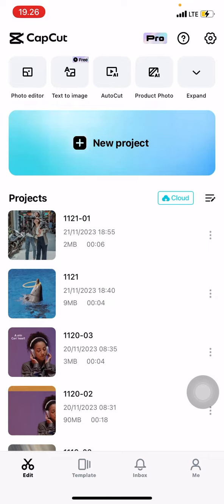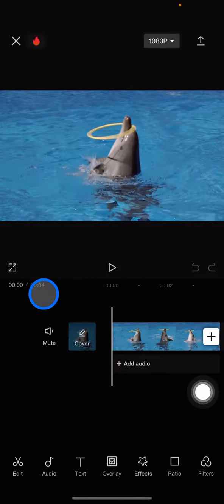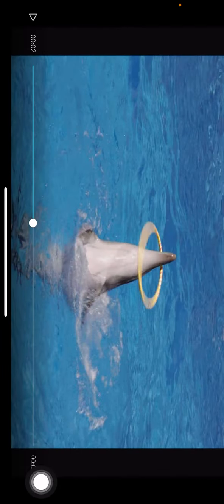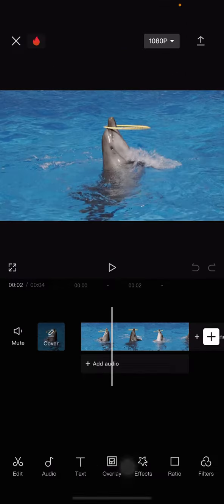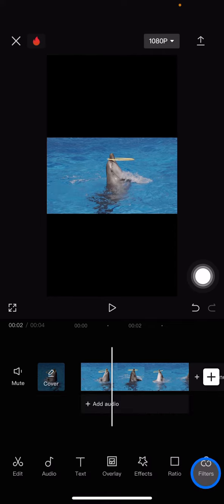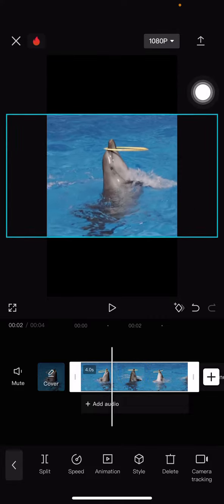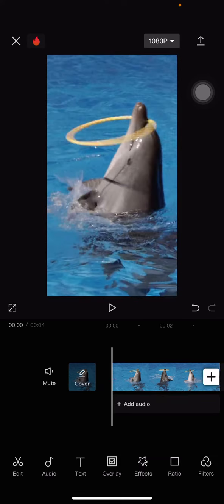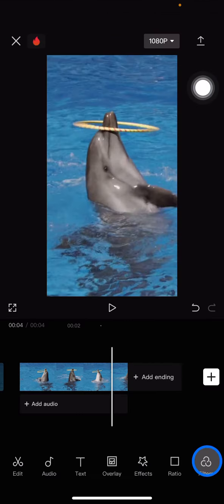Making a Video Vertical on CapCut: Step-by-Step Guide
Capcut Tutorial! The ratio of your project will decide the end result of your video. The ratio of your canvas will make your end video become either vertical or horizontal. Here is the way to make your video vertical.